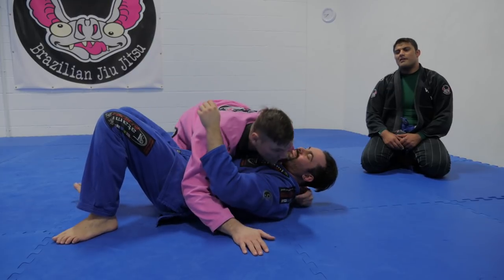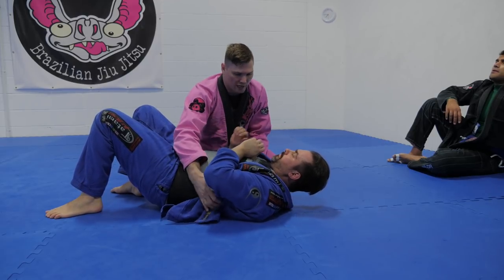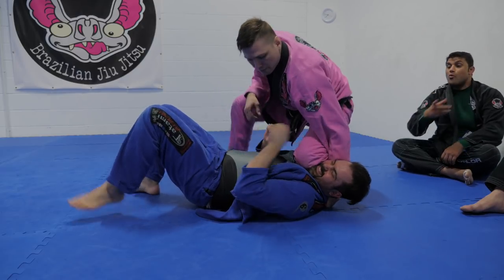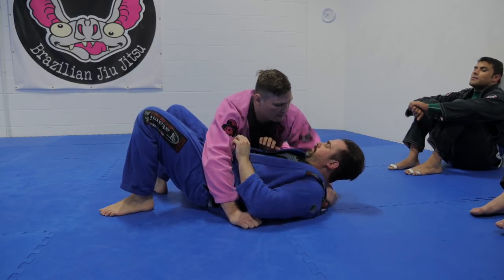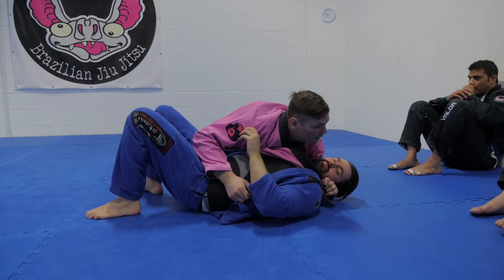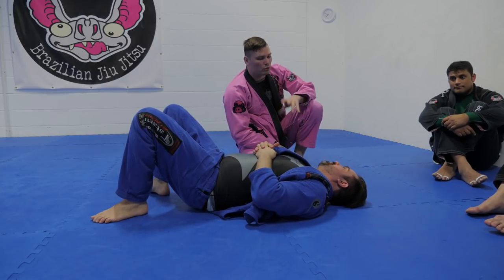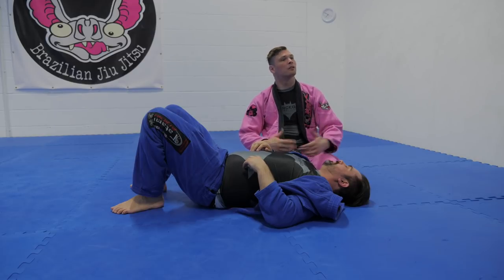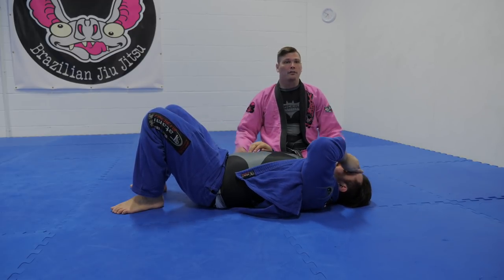6 Best Side Control Chokes in 6 minutes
A review of the 6 Side Control Chokes from our recent classes here at the Invisible Jiu Jitsu Academy. Including the Knee on Neck Choke, nogi loop choke, Canto Strangle, Own Lapel Papercutter Choke, Lapel Papercutter Choke, and the Lapel Baseball choke. Which is your favourite??

FILMED ON:
THE SWEET 4K CAMERA I USE: